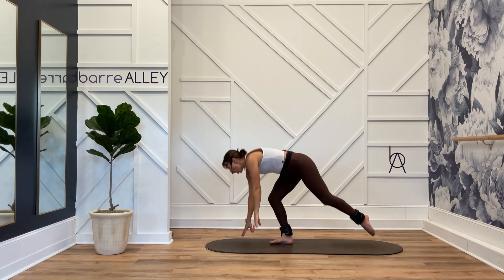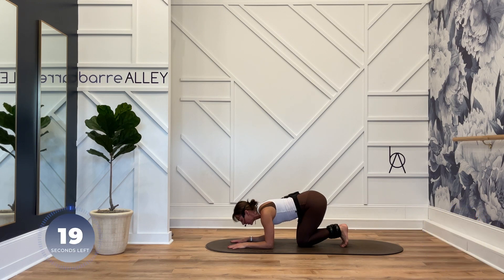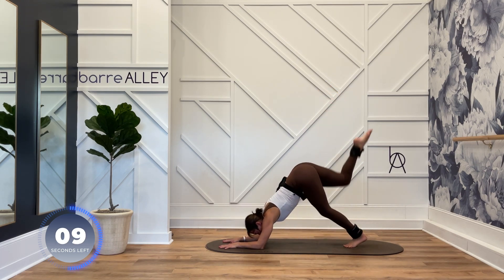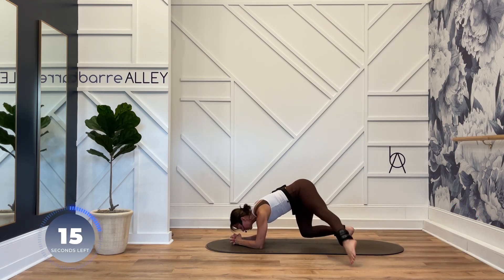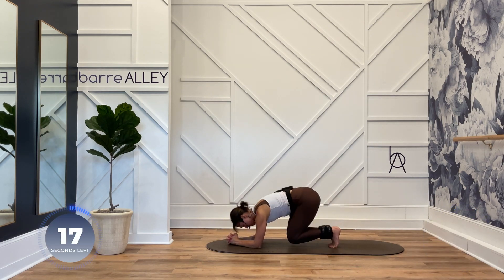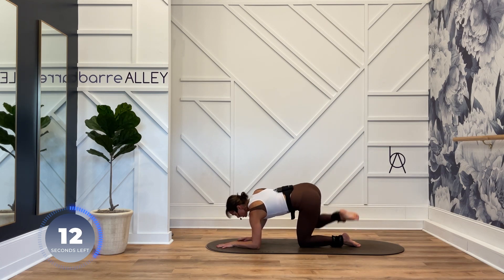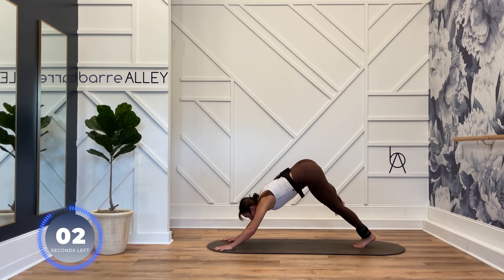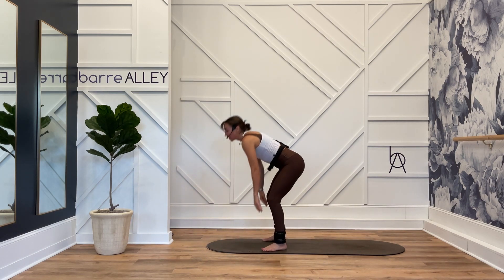20 Minute Intense Barre Workout To BURN FAT & TONE 🔥💥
🌟 Get ready to tone muscles and burn fat in this 20 minute barre workout that focus on a specific muscle group at a time. The goal is to reach muscle failure…and embrace. the. shake.

✅ EQUIPMENT NEEDED:
ankle weights

👋 MEET barreALLEY
barreALLEY is your virtual barre studio that you can take anywhere. We are made for everybody- busy moms, athletes, beginners- any age, any lifestyle. We upload new workouts every week! With over 1300 workouts, no matter your fitness level, we have a program for you. From beginner to advanced, HIIT, yoga, equipment-free, plus size, prenatal, postpartum, and more! Whether you’ve got 10 minutes or a full hour— we gotcha babe! No commute. No expense. No stress. No juggling life.

👩🏻 MEET KENDRA
I am a thirty-something boy mom x3 who just wants to feel good in my own skin. As a D1- gymnast, I've been intensely active my entire life. But being a gymnast left my body beat up, and I needed to find a fitness format that was "nice" yet effective. I found barre and I'm obsessed with it (so obsessed, I started a business around it!) barreALLEY was born after I decided to host a facebook live class for my friends for fun. People instantly connected to the low-impact, challenging-but-doable, I've-never-sweated-so-much style and loved the idea of working out alone, without fear or judgement (or wasting time commuting to a gym). It's hard, it's fun, it's challenging, it's changed my entire physique, it's doable, it's total body, it works. In my spare time I like it to: wait, I'm a mother of 3, what's spare time?